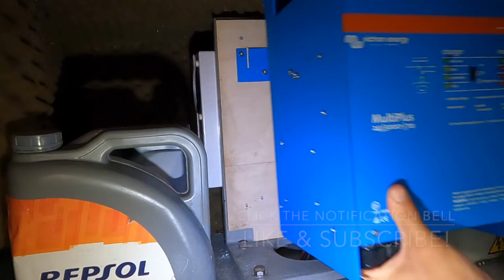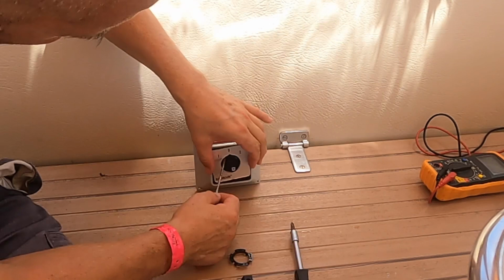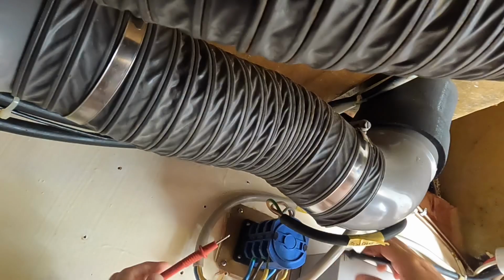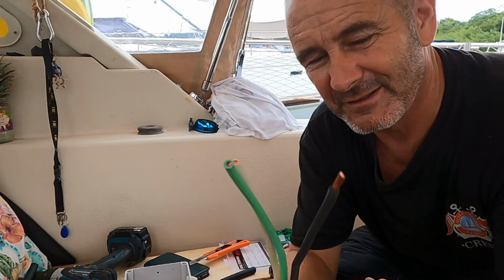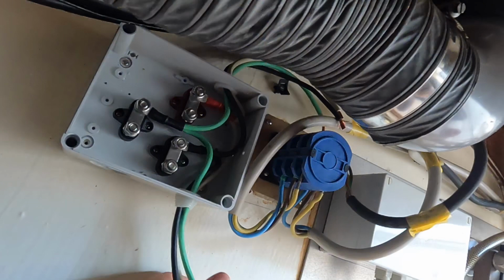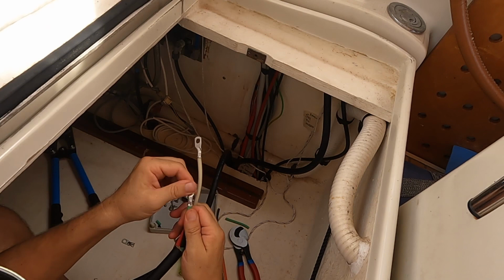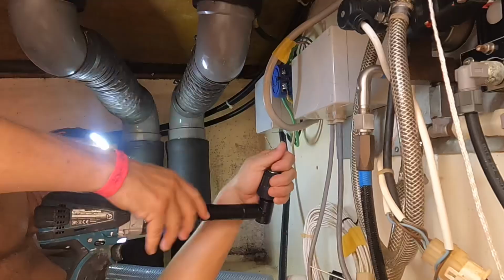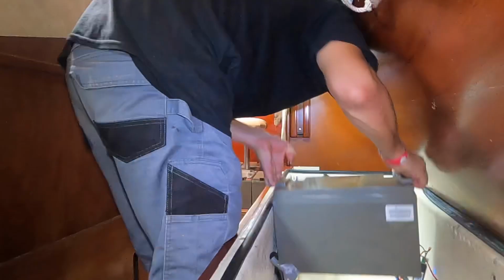Rotary Relay Cam Switch Instal for VE Multiplus Inverter/Charger: Lithium Battery Upgrade 02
Where do you buy the Battleborn Lithium Batteries featured in this video?

With our Amel sailboat nearing 25 years old, it is in no position to just drop in replacement LiFePo batteries. Major upgrades and investment would be needed to our boat before we were ready to instal our new 24v Battleborn Lithium batteries

Check out other blogs in this series leading up to the full instal  - showing the modifications and upgrades needed to make a boat battery system 'Lithium Ready':

Lithium Upgrade 01: I swap out the Mastervolt Chargemaster and instal a Victron Multiplus with MK3 VE Bus

Lithium Upgrade 02: I swap out the automatic shore power / generator relay switch and instal a Rotary Cam Relay Switch and run the cables to the Multiplus and 220v fuse panel.

Lithium Upgrade 03: I swap out the old 25mm / 4awg battery cables and instal new 1/0 awg 50mm cables and remove the old Victron AGM 12v 110v batteries in readiness for new Battleborn LifePo4 24v 50Ah Batteries.

Lithium Upgrade 04: I install the busbars, fuses, shunts and 2/0 awg 35mm2 cables and finally get those LifePo4 24v 50Ah Battleborn Batteries in place!

Lithium Upgrade 07: I Configure the Victron Energy Multiplus Using the Mk-3 USB Bus Interface Dongle

If you're a professional, expert or even an old salty sea dog with some good advice on how to instal a rotary cam relay switch or wire a battery system on a sailboat, then please leave any constructive criticism, insight and advice in the comments below the videos.

A big THANK-YOU to our MOTHERSHIP PATREONS who make these videos possible.

So, if you'd like to help towards the filming, editing and data costs of THIS channel as well as our sailing channel: Mothership Adrift, you can do this by either:

▷Clicking the THANKS button below the video

Cheers! - Woody 🍻👍

Help towards my beach bar budget.. and production cost obviously.

Photos/videos of far off places, our Amel, crew, and other sailing images

Updates, comments and news as it happens!

Our website with deeper insights and links to other resources

▷NOFOREIGNLAND:
Follow our boat..